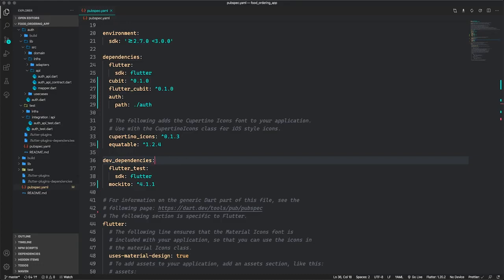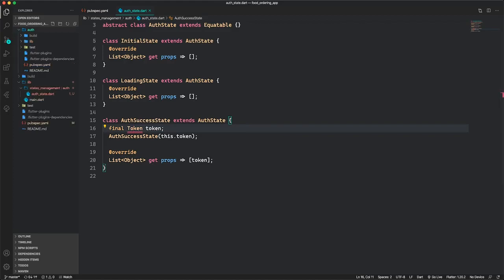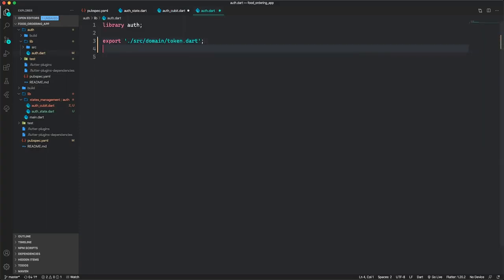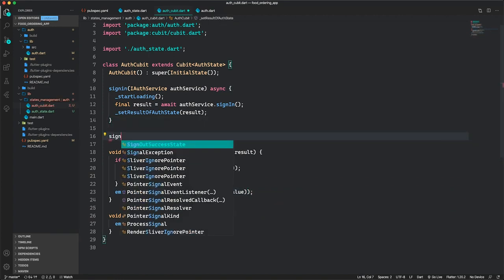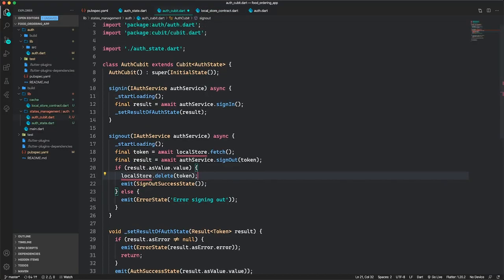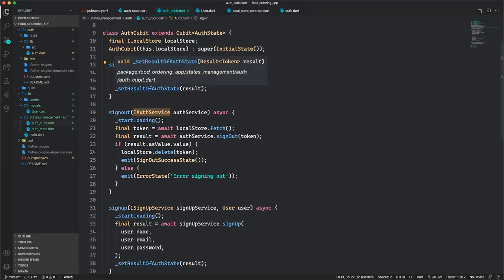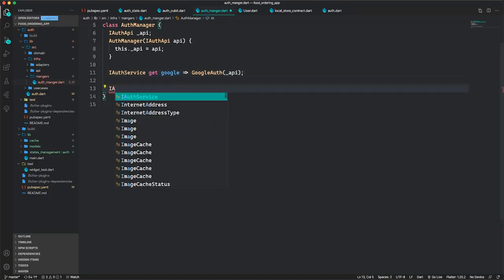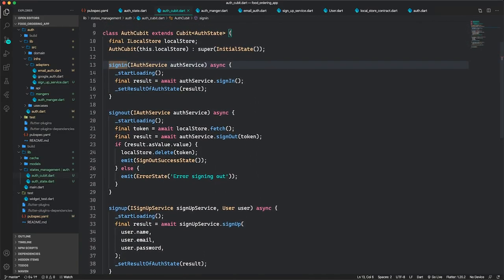Flutter with Full Stack DevelopmentFood Ordering App Part 10 Cubit States Management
implementing state management using Cubit which is a light weight version of the flutter bloc library. We will also look at how easy it is to swap out areas of our auth module due to the fact that it is created with loose coupling and